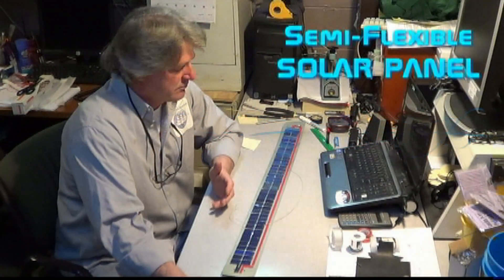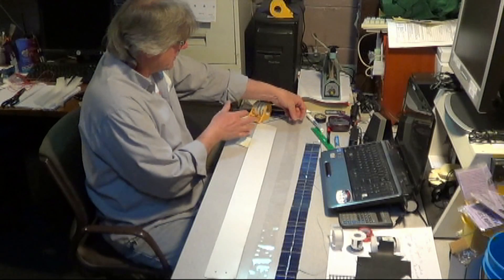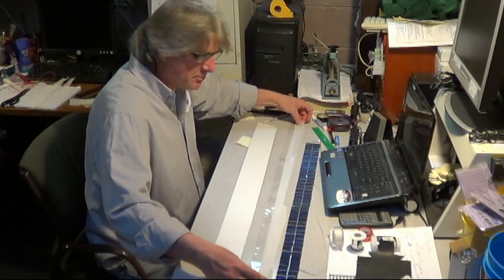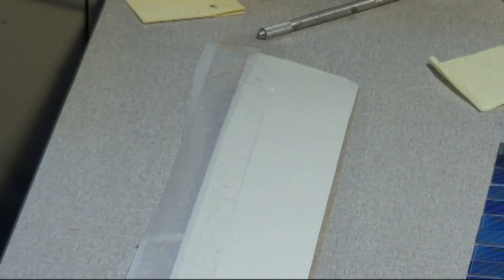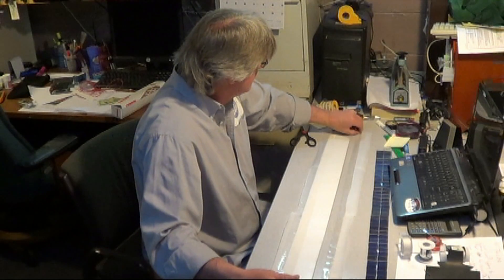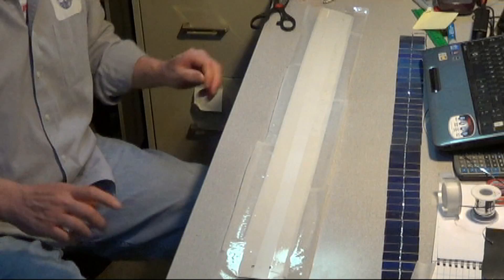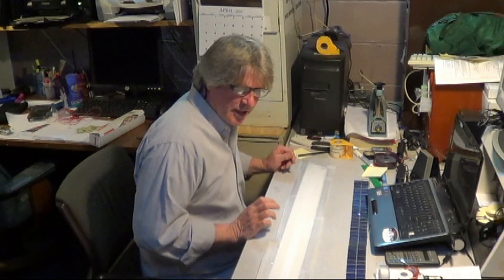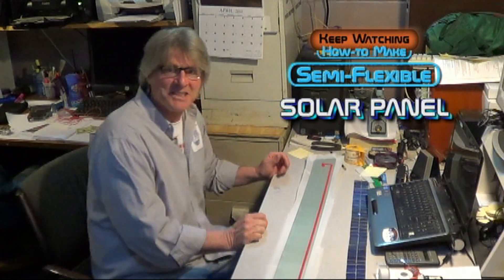solartekTV~ HOWto Aluminum SOLAR PANEL semi-flexible DiY part 9 of 13 make mold for encapsulation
solarteks~light weight homemade semi flexible aluminum SOLAR PANEL ~in this video- make a simple form for pouring / encapsulating resins needed to Stabilize Solar Cells on a "Semi - Flexible SOLAR PANEL" we show you how ~ everything you need to know for making your own aluminum semi flexible solar panel tabbing solar cells, soldering, cutting aluminum , string solar cells, power developed- watts and DC voltages, junction box squeeze connector, blocking diodes, solar powered battery charger AND MORE!